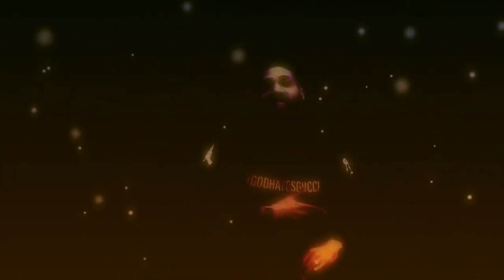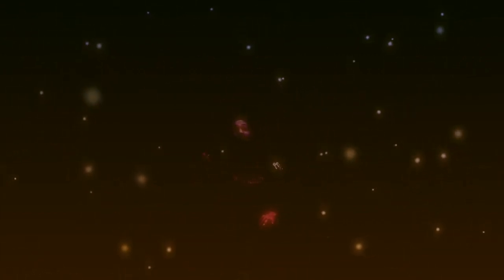3 The GOD Way - Dread Astaire (2022)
3 The GOD Way - 'Dread Astaire'
Taken from the trio's breakthrough LP - "Mount Olympus"
2022 HumbleMonarch Recs.